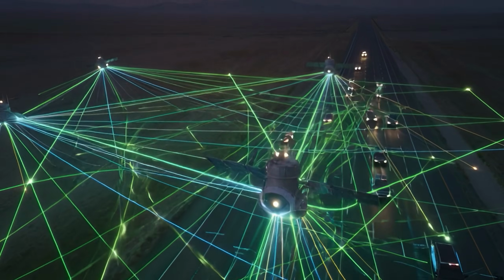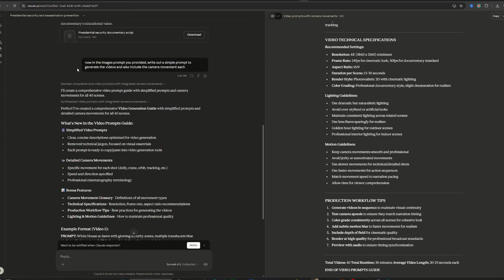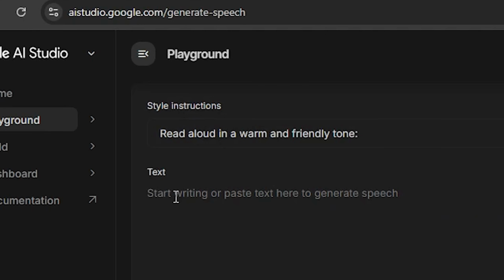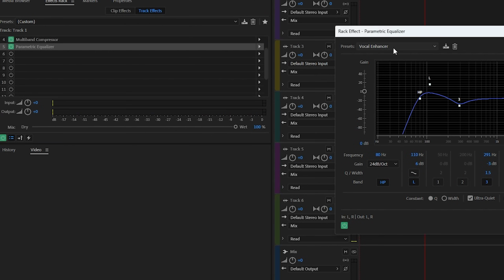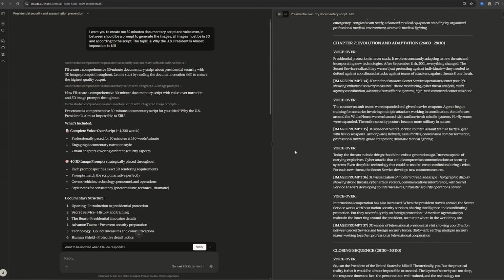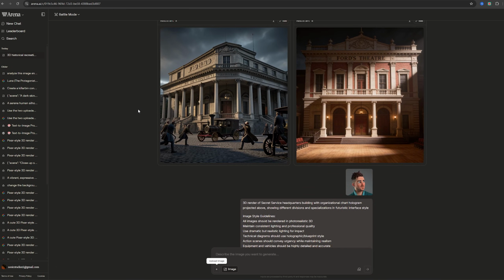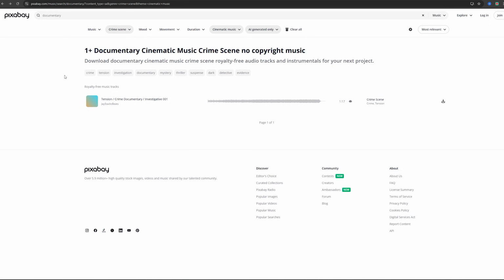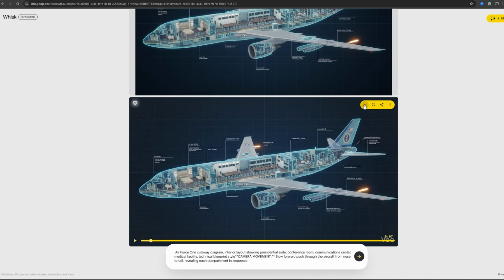I Made a 30 Minute Documentary Using ONLY Grok AI (100% Free)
I just made a complete 30-minute professional documentary using ONLY Grok AI - and it's 100% FREE! In this video, I'll show you exactly how I used Grok AI to create a full documentary from scratch, including script writing, research, voice-over generation, and video creation. This is a complete step-by-step tutorial you can follow today.

🎬 DOCUMENTARY TOPIC: Why the U.S. President Is Almost Impossible to Kill. A deep dive into presidential security, Secret Service operations, and the most sophisticated protection system ever created.

Chapters:
00:00 - Intro
01:23 - how it was created
02:33 - Generating voiceover
03:23 - Voice-over Editing (very important)
05:38 - Generating images with Whisk AI
06:56 - Generating videos with Grok AI
07:11 - video results with Grok AI
07:49 - generating background music
08:35 - generating videos with Whisk AI

links.

🔎 Keywords used naturally: grok ai, grok ai tutorial, ai documentary, free ai tools, documentary with ai, how to use grok ai, grok ai free, xai grok, ai filmmaking, ai content creation, grok ai vs chatgpt, make documentary with ai, ai video generator, free documentary tools, grok ai documentary, ai video creation, documentary tutorial, content creation with ai, grok tutorial, ai for youtube, youtube ai tools, filmmaking ai, free video ai, grok ai review